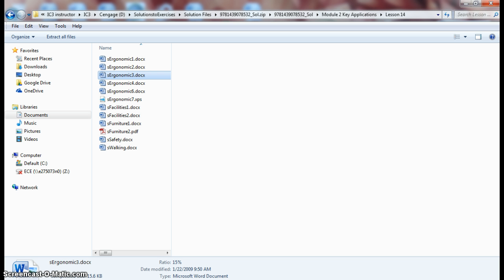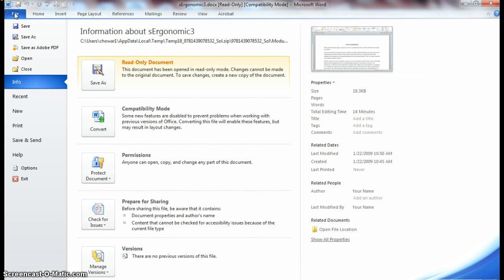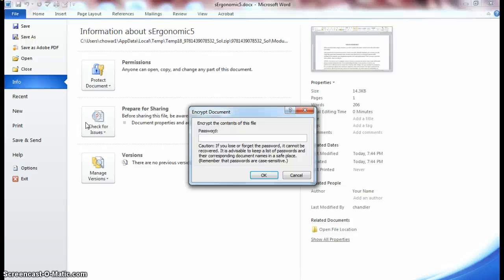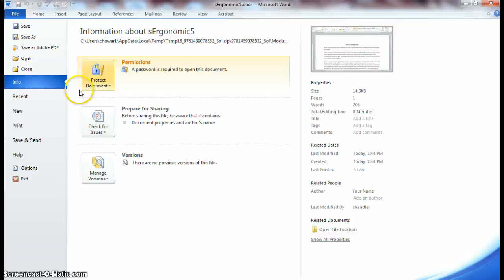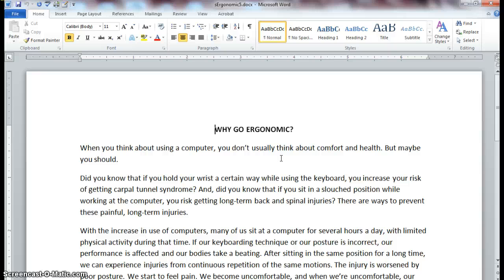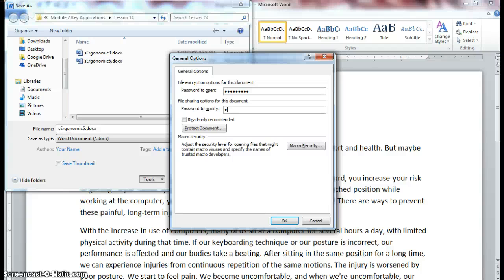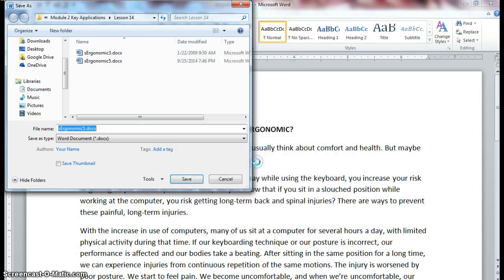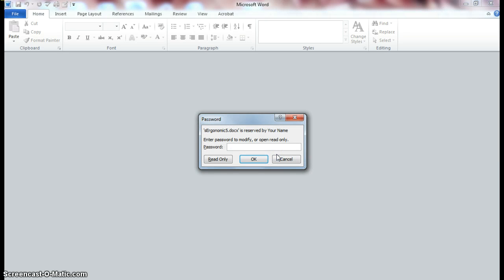Step 14.11: Protecting and Restricting Access to document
This step will walk you through the process of Password Protecting and Restricting Access to a document.